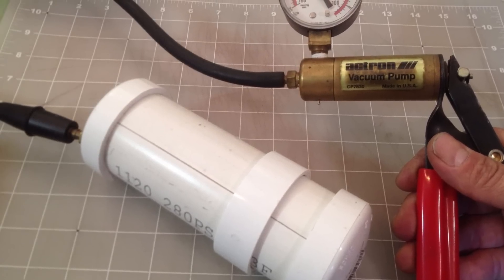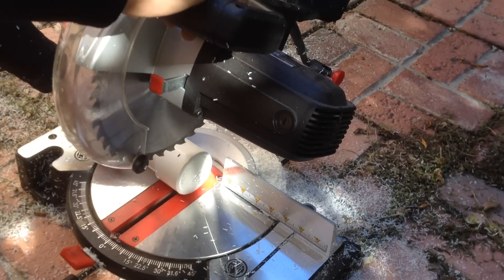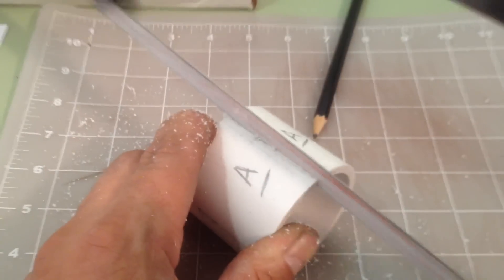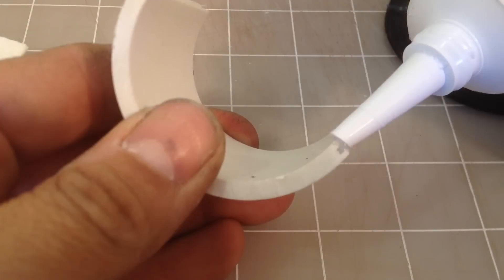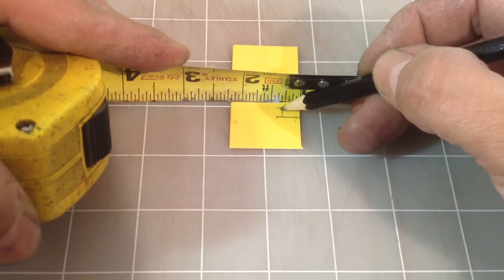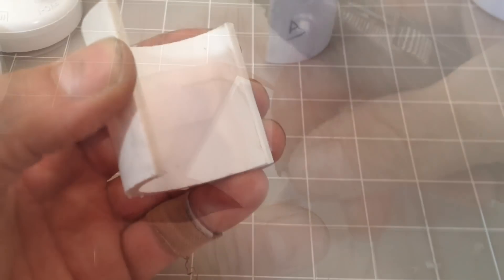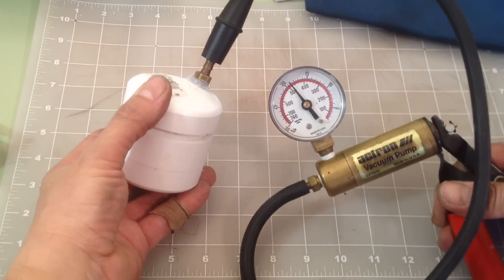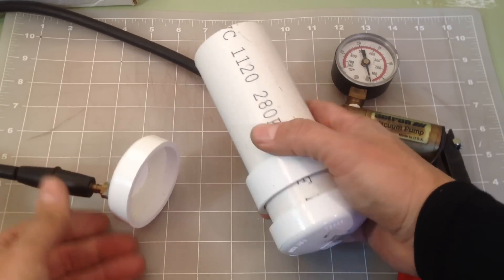Vacuum Chamber | Prototype | How to make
In this video, I show how I created this Original Design Prototype of a Modular Vacuum Chamber using 2" PVC pipe, 2" PVC caps, silicone, and a brass barb fitting. I created this design for use in casting silicone molds and for casting resin. This design will evacuate air bubbles from both a mold, and from a resin casting. I plan to show how I use this assembly some resin creations in some future videos.

Hand Vacuum Pump

WARNING: this is strictly for entertainment and/or educational purposes. Please use common sense when constructing this type or any type of potentially dangerous projects. BE SMART, HAVE FUN, BUT STAY SAFE!
All content copyright InventOnTheSpot 2016.
Music content produced using GarageBand.